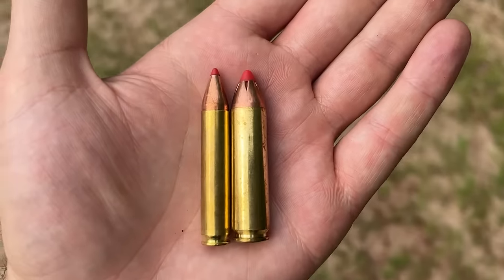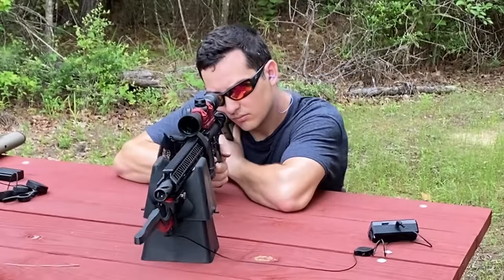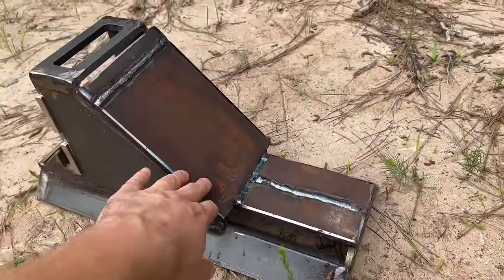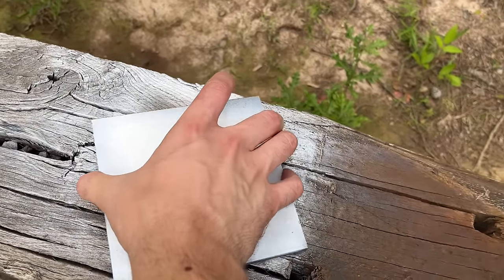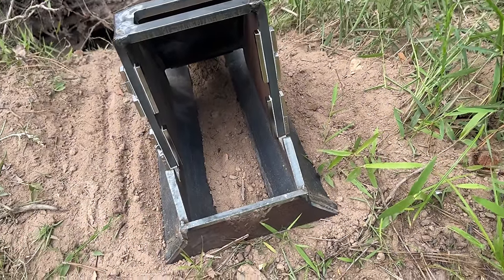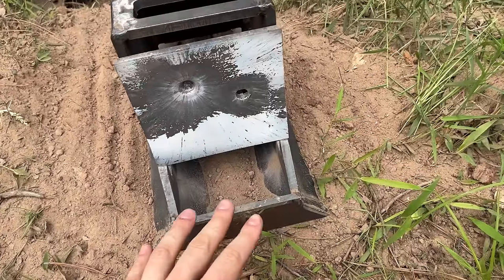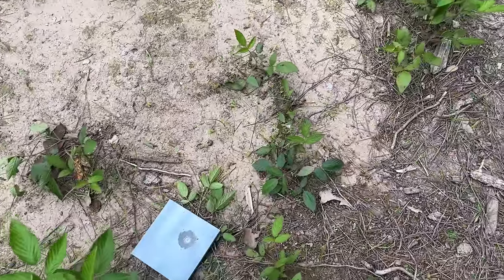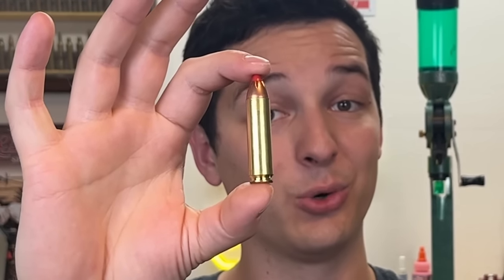350 Legend vs 450 Bushmaster: INSANE Difference On Steel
In today's video, we will be comparing the performance of the 350 Legend and the 450 Bushmaster on mild steel. The results were definitely not what I was expecting. Testing was setup at 50 yards using A529 gr 55 mild steel.

Testing: 2:53